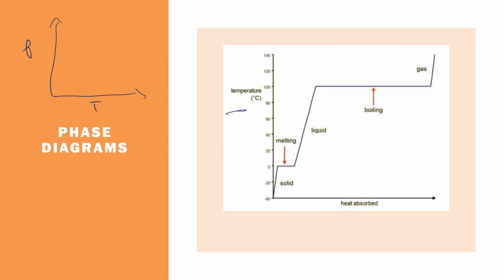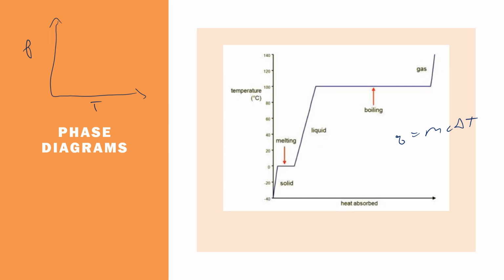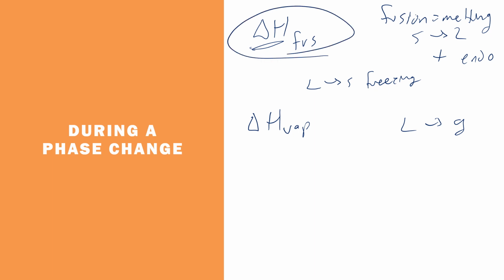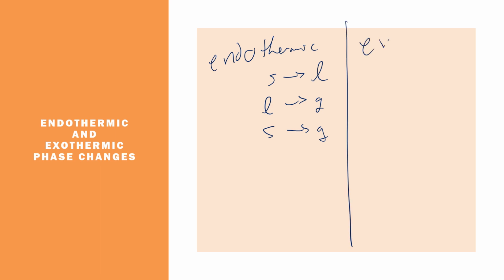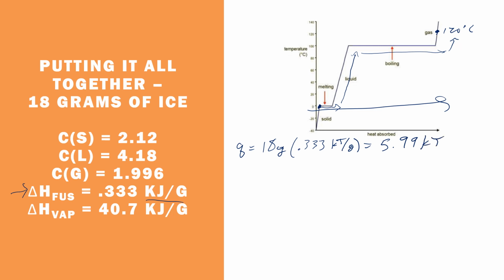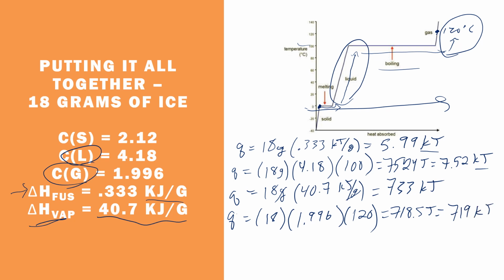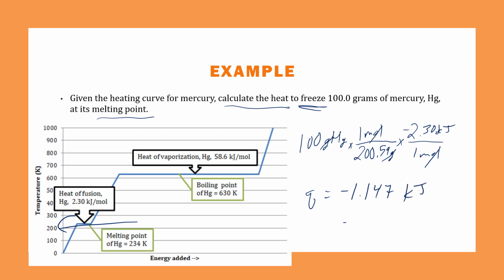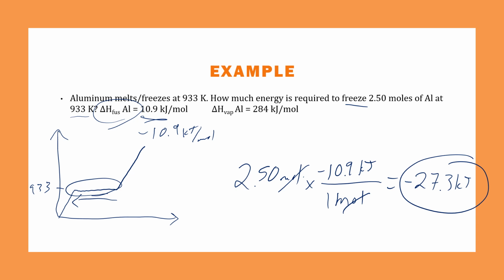AP Chemistry 6.5 - Energy of Phase Changes